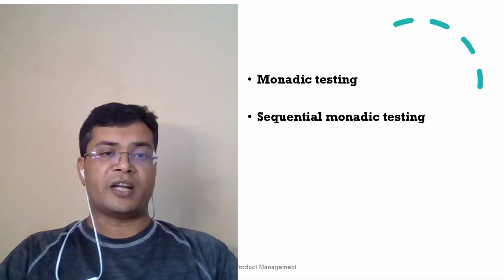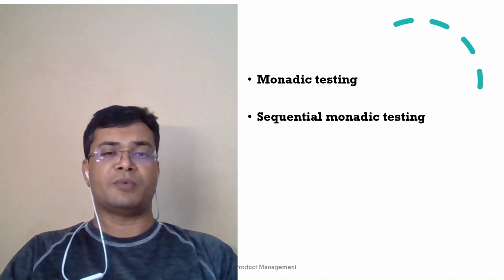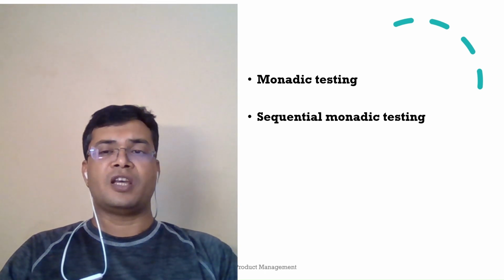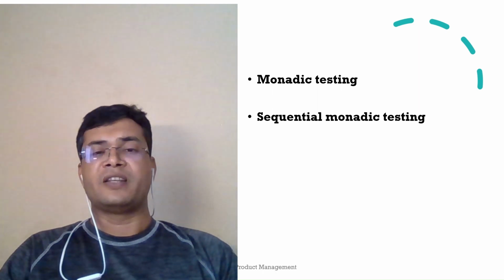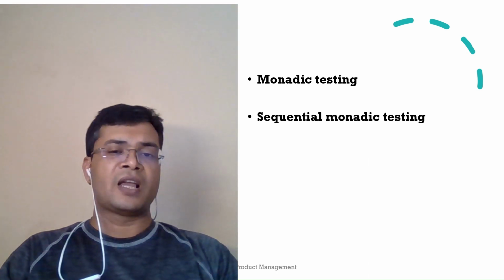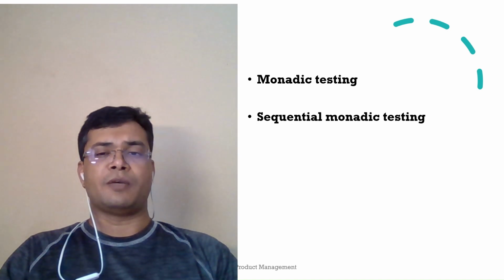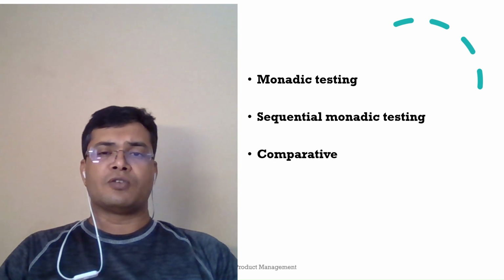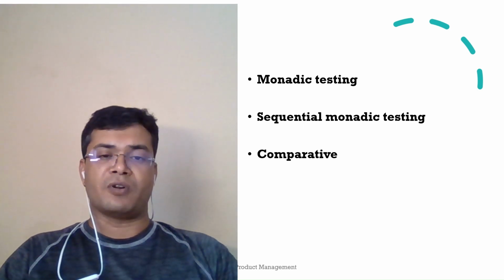Concept Testing Methodologies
Concept Testing Methodologies in detail